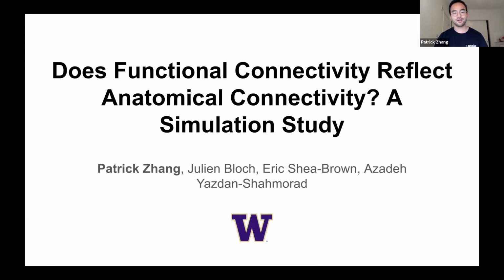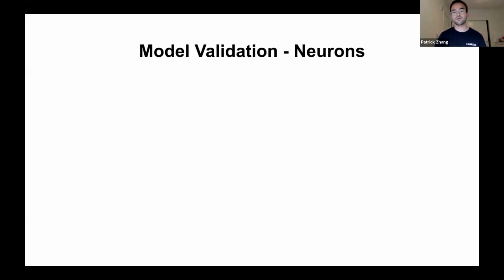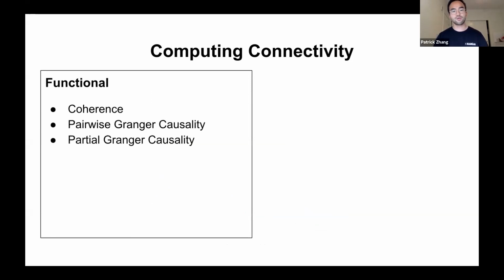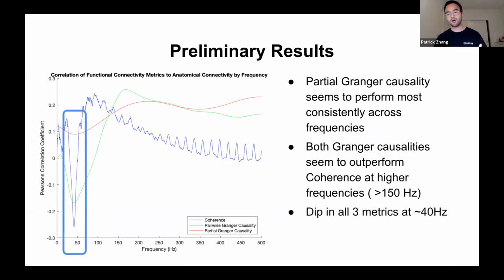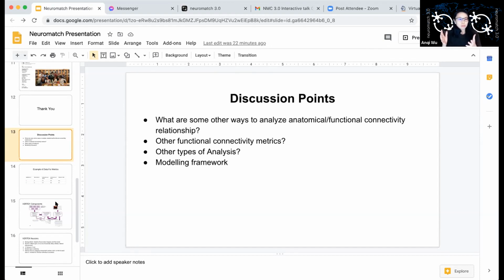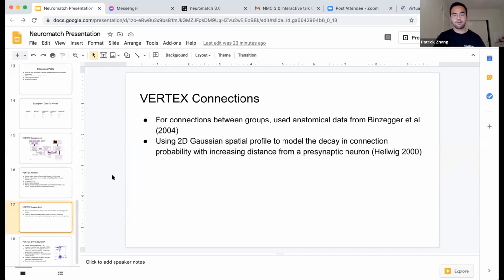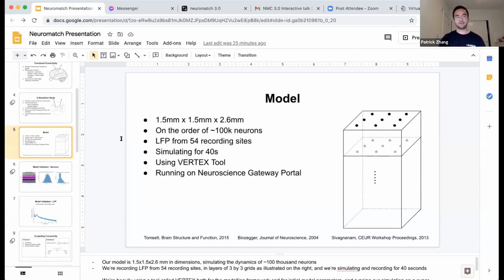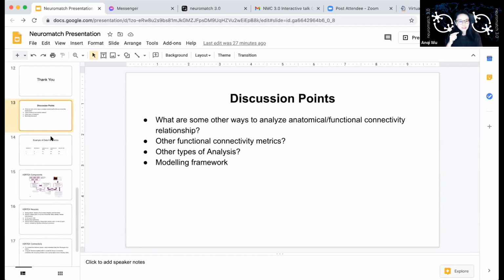Talk: Does functional connectivity reflect anatomical connectivity? A simulation study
Speaker: Patrick  Zhang, University of Washington (grid.34477.33)
Title: Does functional connectivity reflect anatomical connectivity? A simulation study
Emcee: Anqi Wu
Backend host: Saeed Salehi

Summary:         The human brain is a complicated network of 100 billion neurons connected by 100 trillion synapses. Experiments attempting to calculate connectivity typically quantify “functional connectivity,” or large-scale statistical correlations in activity between brain regions. Despite the prevalence of functional connectivity studies in neuroscience, there is no clear understanding of how it relates to anatomical synaptic connectivity. In this work we develop a platform to characterize the relationship between the two forms of connectivity.
 Our platform consists of a large-scale (›100,000 neuron) simulation of virtual neurons with connectivity structure mimicking that of a section of primate cortex. This simulation generates readouts of voltages at surface and intracortical locations, analogous to how local-field potential (LFP) recordings are sampled from the cortex via electrodes. The model corresponds to a section of primate cortex of size 1.5mm x 1.5mm x 2.6mm, which is on the order of recent experiments quantifying functional connectivity between electrodes on a neural implant, such as between Utah array electrodes (Bloch 2019). The model is developed using VERTEX (Tomsett 2015), and the connectivity structure is largely informed by (Binzegger 2004).
        Using our platform we calculate functional connectivity metrics from the recorded LFP signals and compare them to the virtual anatomical connectivity specified by the model. We first compute anatomical connectivity strength between distinct electrode locations. We then compute standard functional connectivity metrics such as coherence and Granger causality from the LFP signals collected from the electrodes, and use correlational analysis to investigate their relationship.
        Functional connectivity is a contentious topic in neuroscience. Although studies investigating functional connectivity are widespread, its synaptic underpinnings remain mysterious. In this work we develop a computational platform to calculate functional and anatomical connectivity in a biorealistic virtual brain, and characterize their relationship to a degree that until now has been impossible.